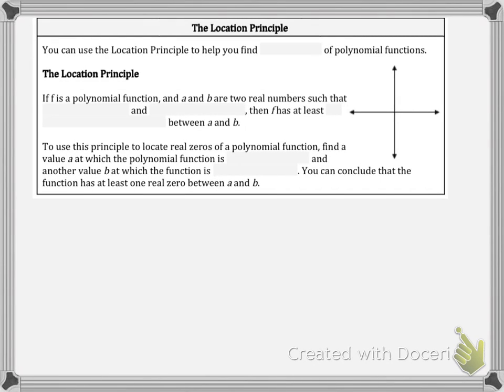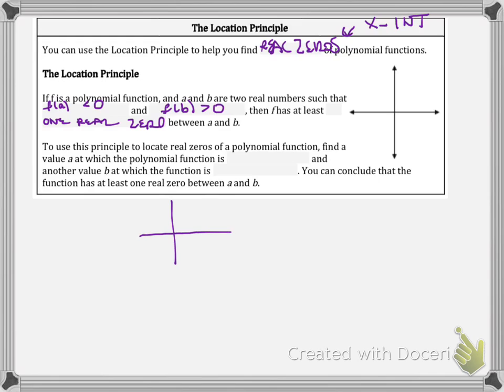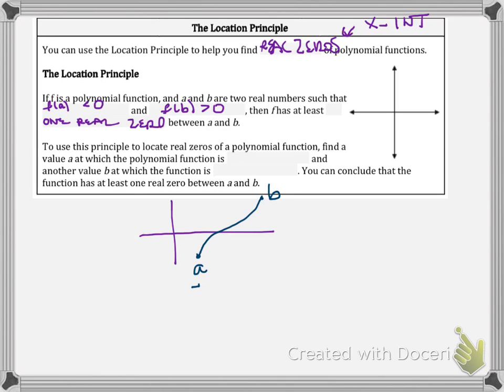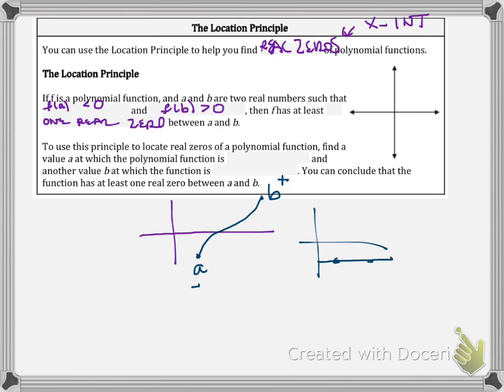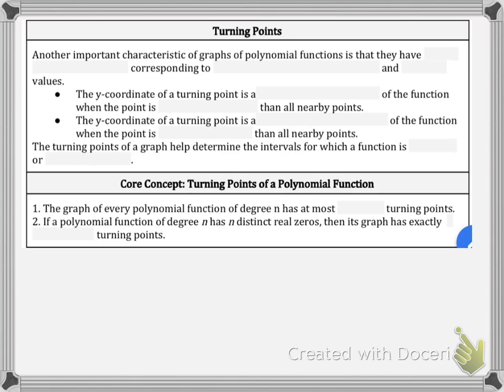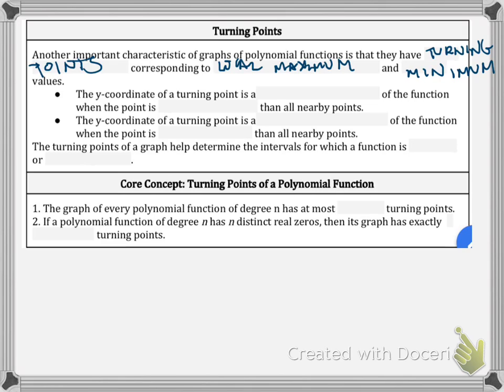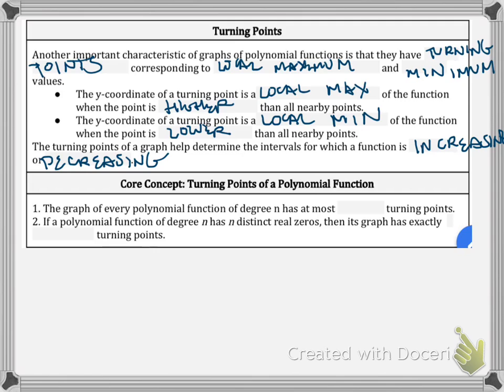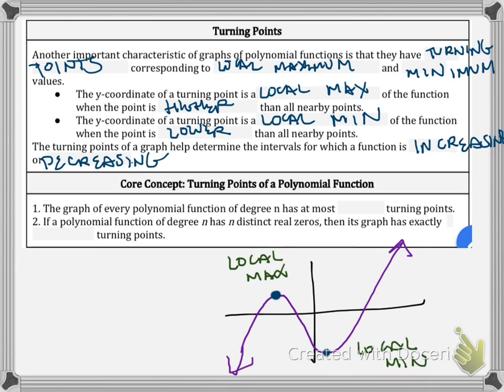4.8 Day 1 Analyzing Graphs of Polynomial Functions 2